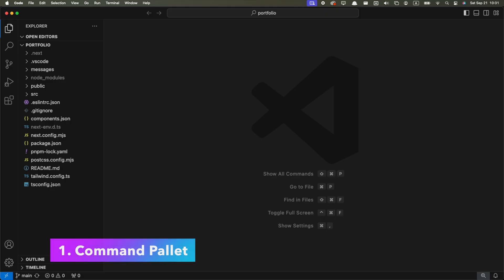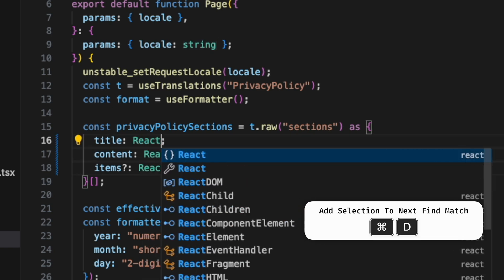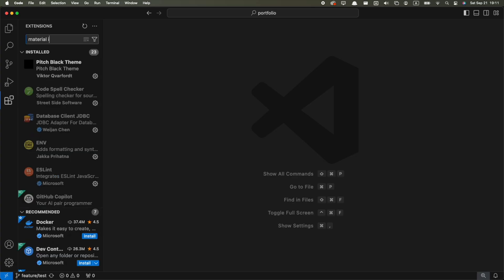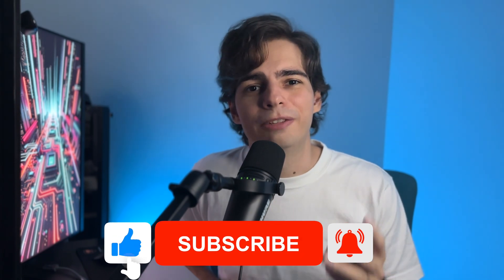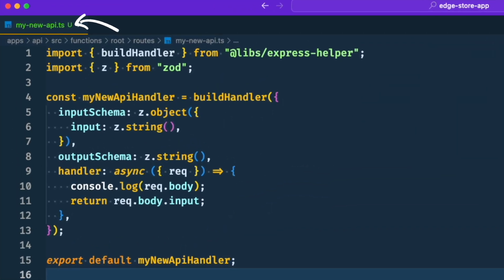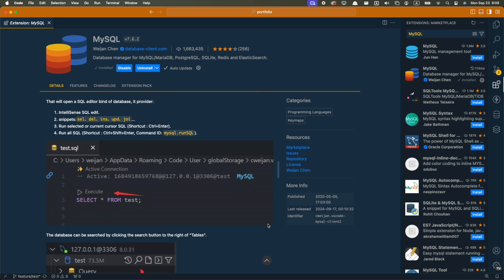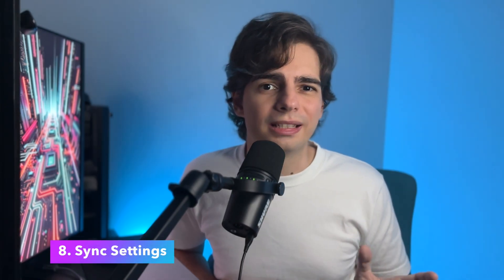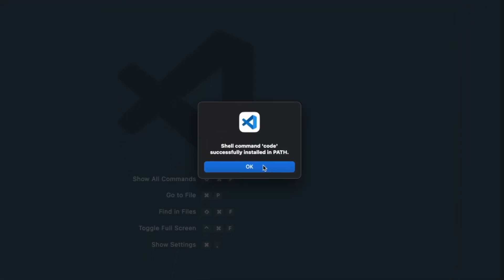10 VSCode Tips You NEED To Know!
An overview of 10 essential VSCode tips to boost productivity, covering the editing shortcuts, customization options, custom snippets, useful extensions, profiles, syncing settings and more...

Chapters:
0:00 Introduction
0:09 The Command Palette
1:02 Editing Shortcuts
3:07 Settings Customization
5:02 Workspace Settings
6:25 Snippets
7:42 Extensions
9:15 Profiles
9:46 Sync Settings
10:18 Open With VSCode
11:01 The "code" Command